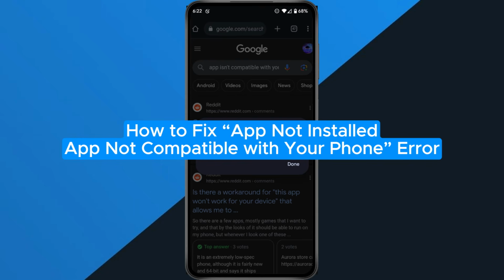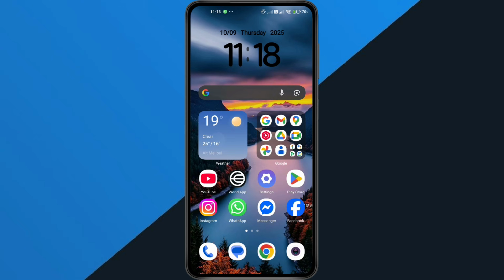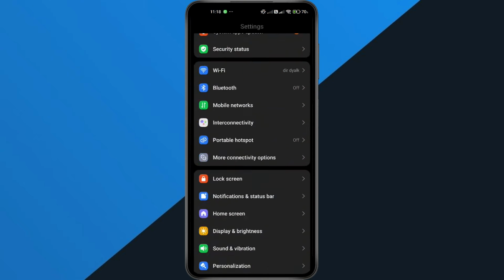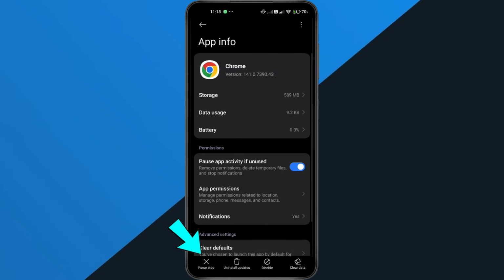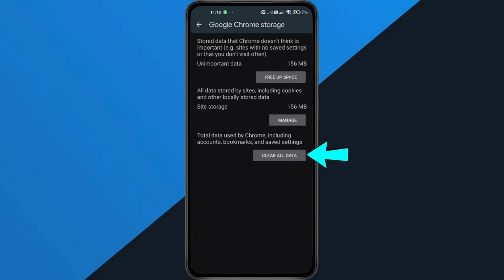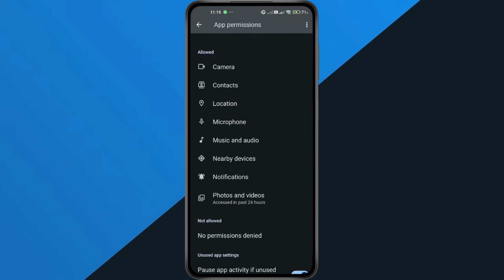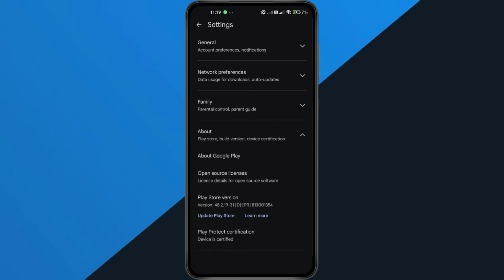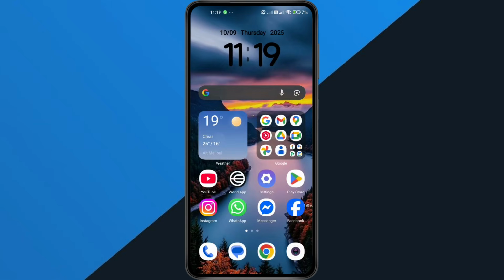How to Fix “App Not Compatible with Your Phone” Error - App Not Installed Problem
In this short video tutorial, I show you how to fix the “App Not Compatible” error on your Android phone using Google Play Store settings. This means you’ll be able to install apps that were previously showing as not supported on your device. By following this simple step-by-step guide, you can easily solve the app not compatible issue on Android.

Explainic